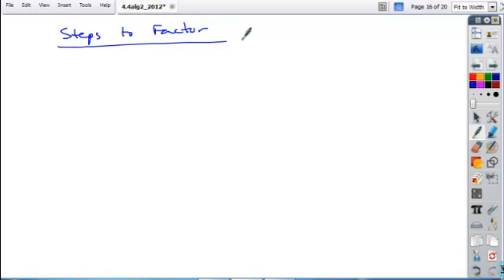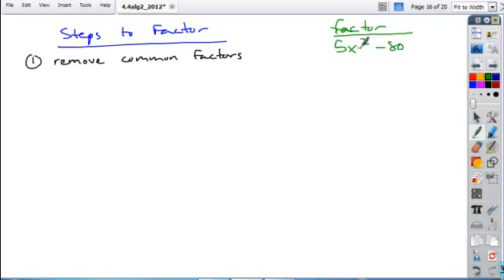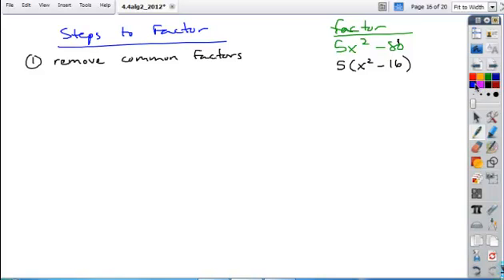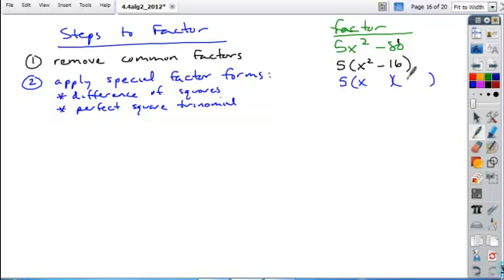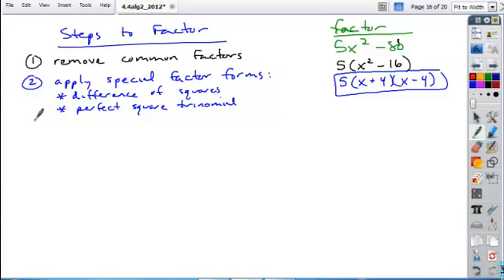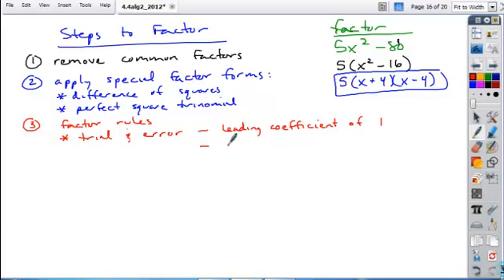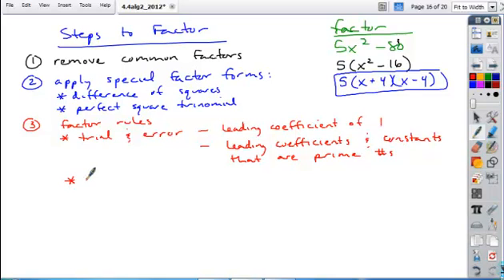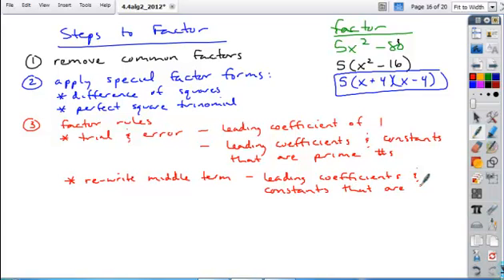4 4alg2 steps factor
4.4 alg2 steps to factor